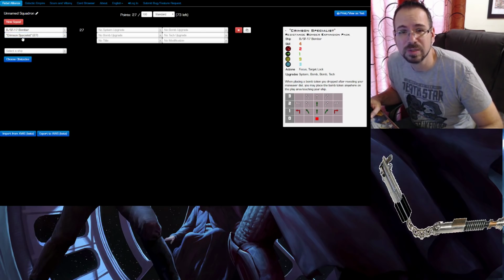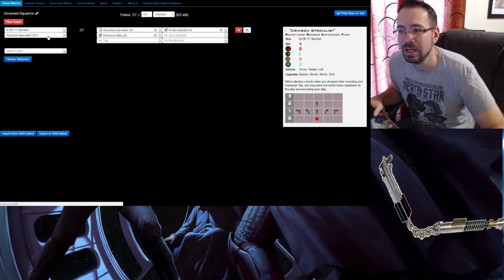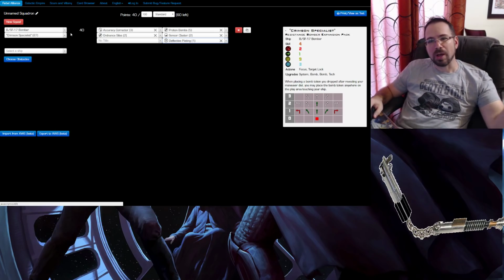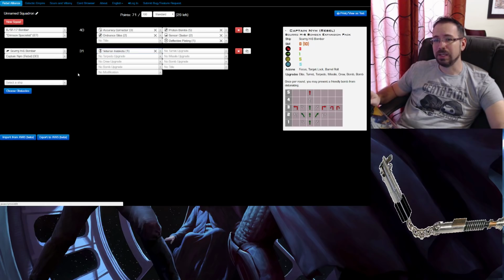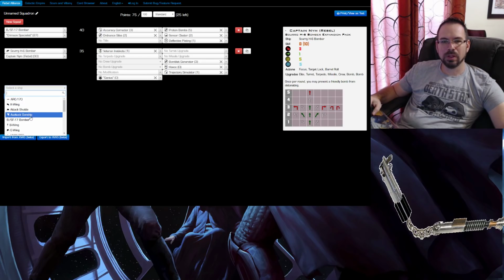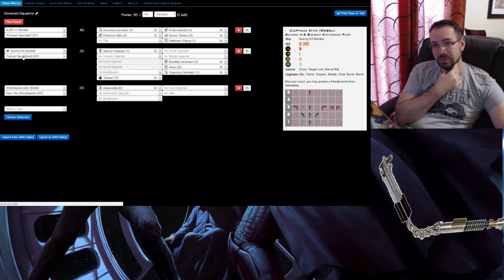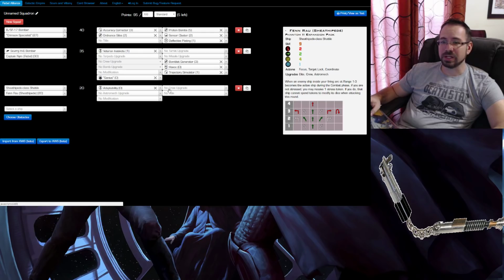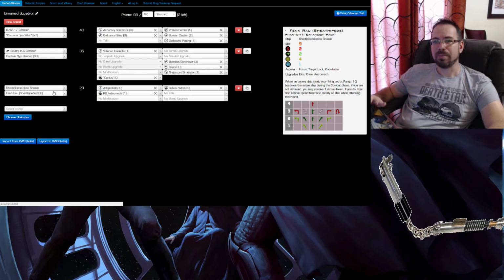X-Wing - Bombing Across the Ages! Also Giveaway Winner!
Using bombers from 3 different timelines, I"m making a build that is making use of several new toys from Waves 12 and 13!